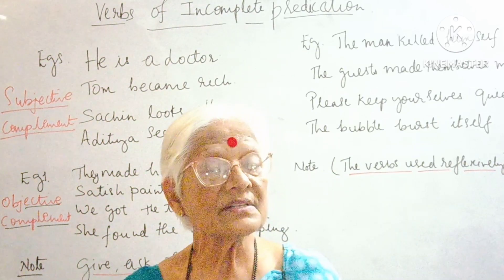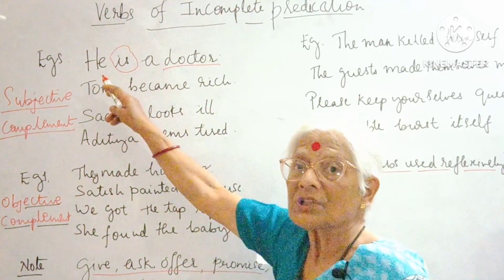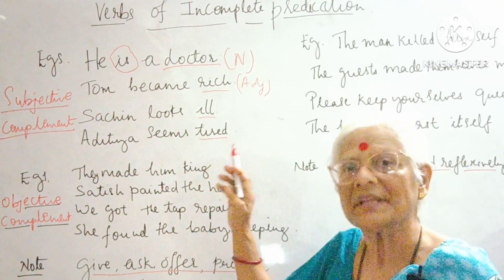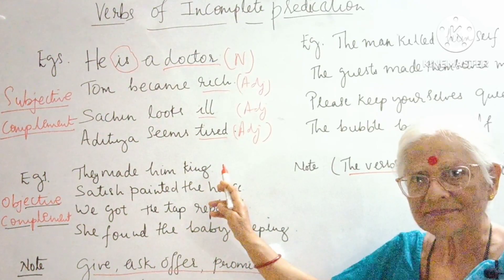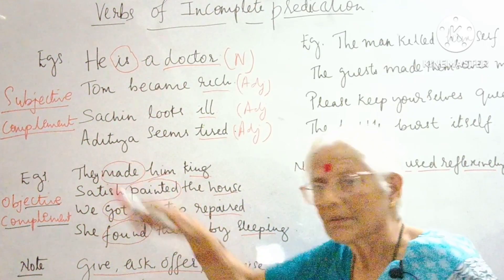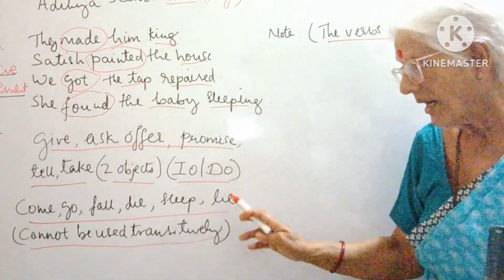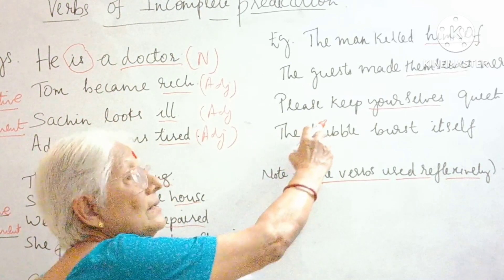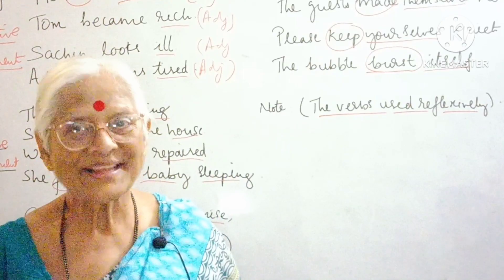Verbs of incomplete Predication